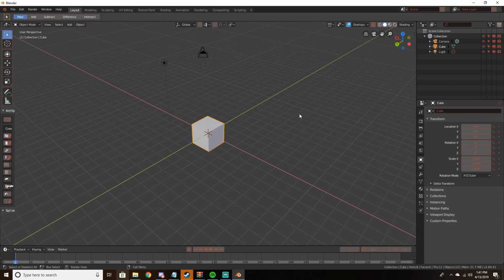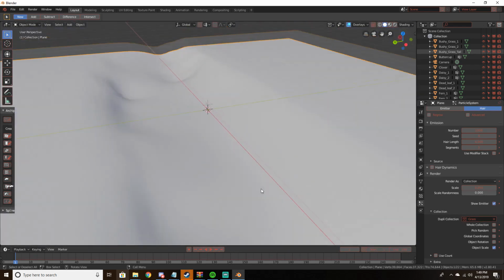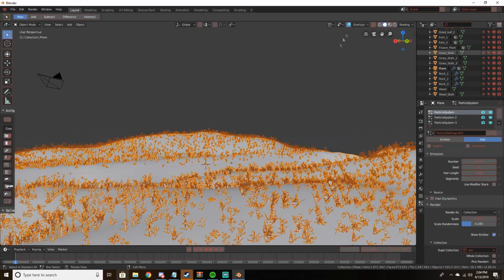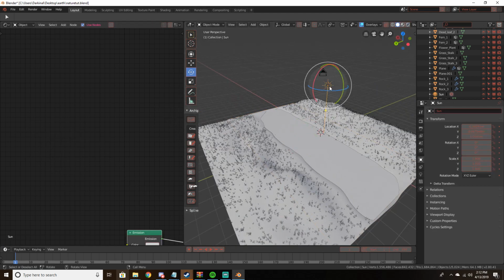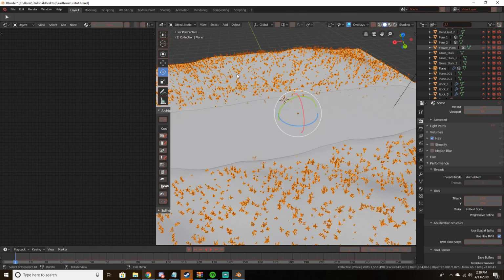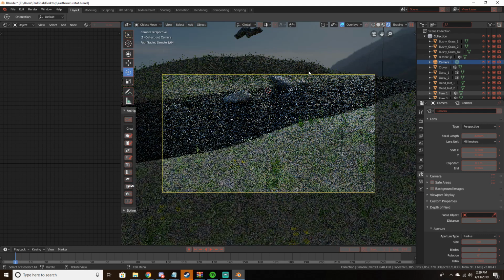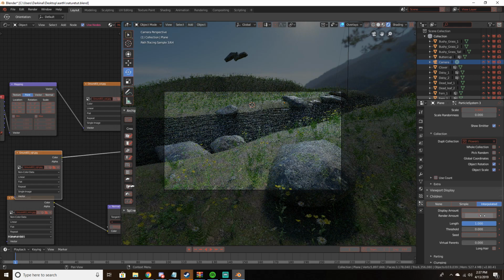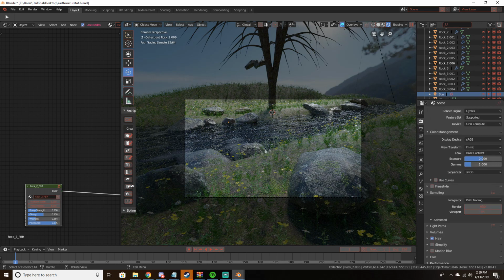How to Create a Nature River Scene in Blender 2.8 (Cycles)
In this tutorial I'll be showing the basics of creating a nature river scene in Blender using Cycles.

The nature assets I used were from CG Geek's Realistic Nature Pack ($10), however there are many tutorials on how to make your own for free.